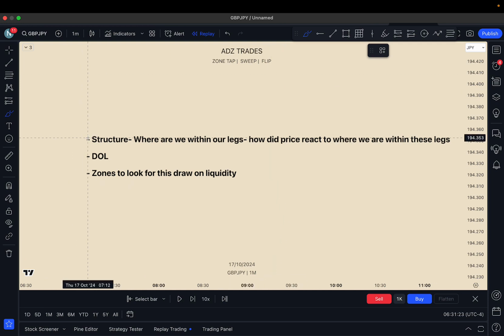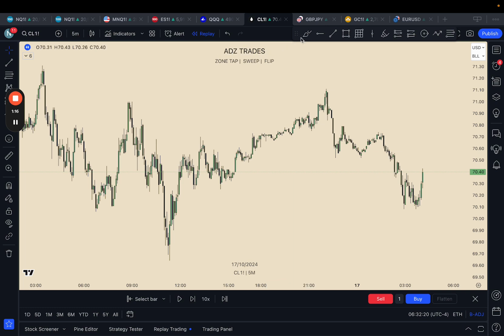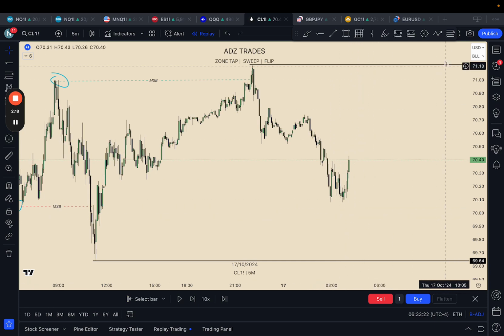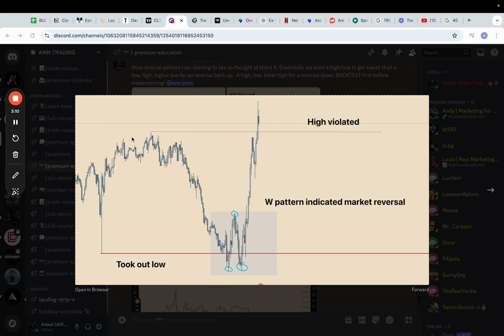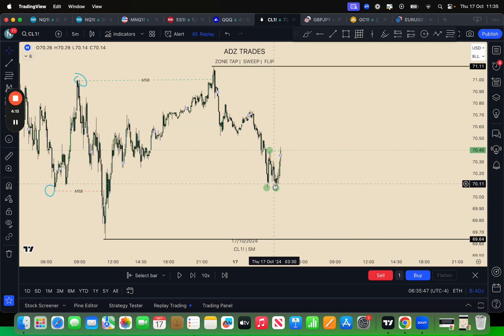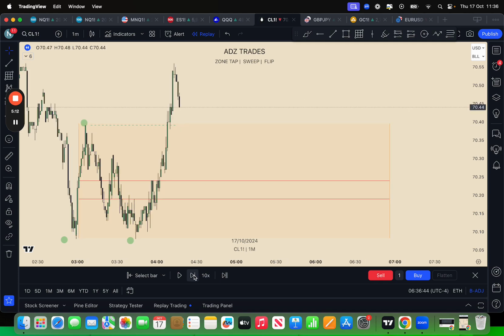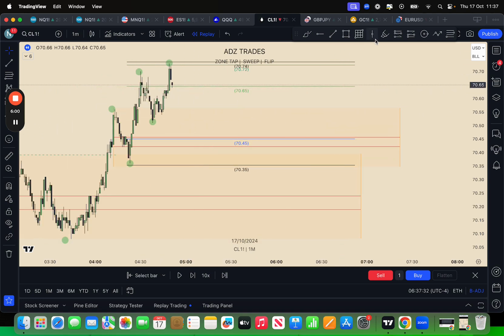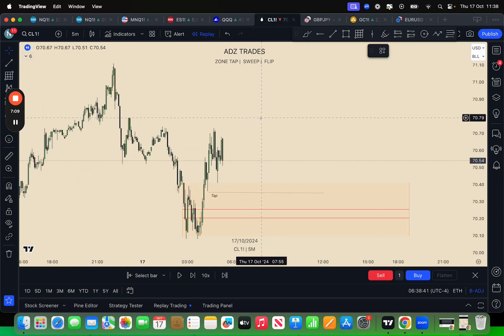Easy Steps To Analyse the Market!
This is the simple steps i take everyday when approaching the market!